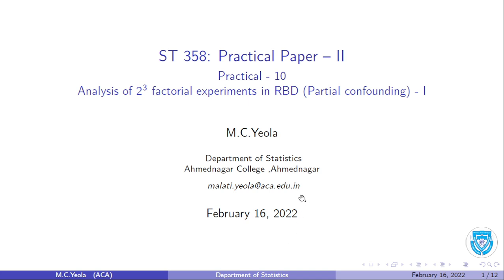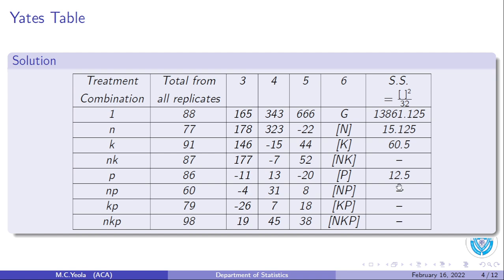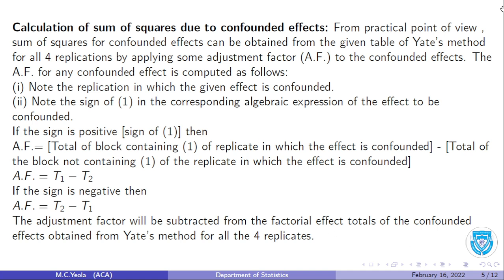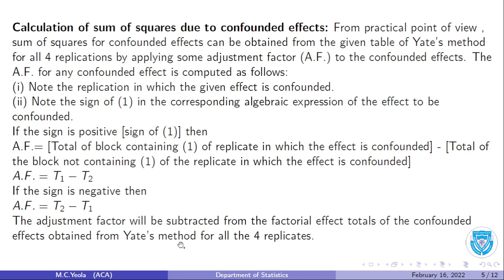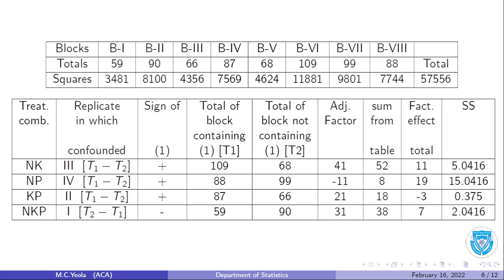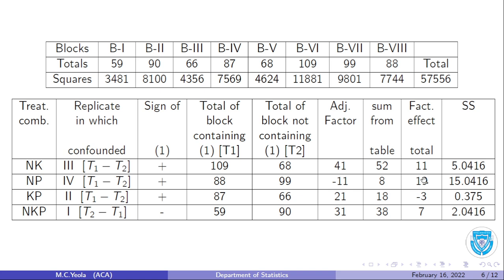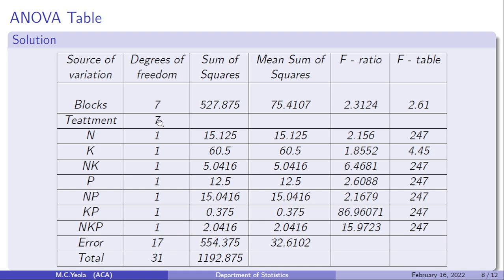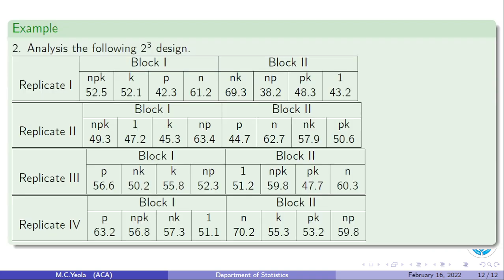2 Cube Partial Confounding - I